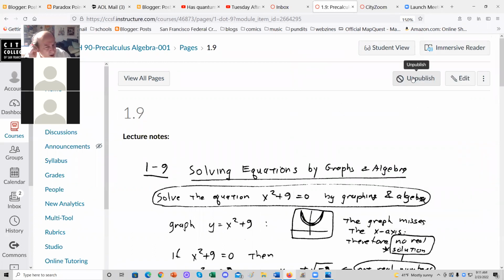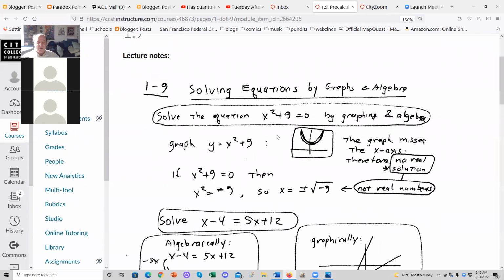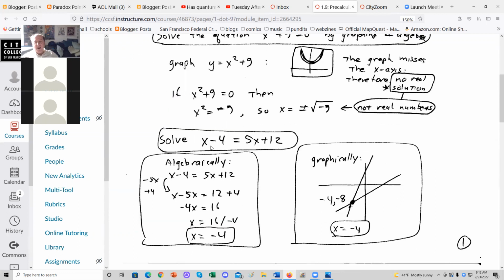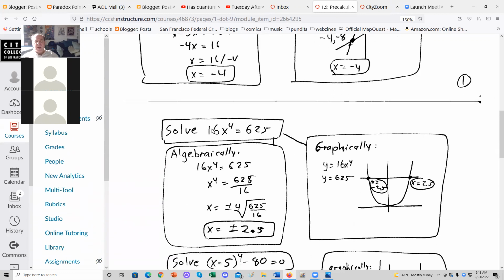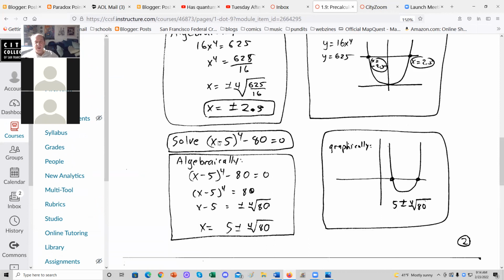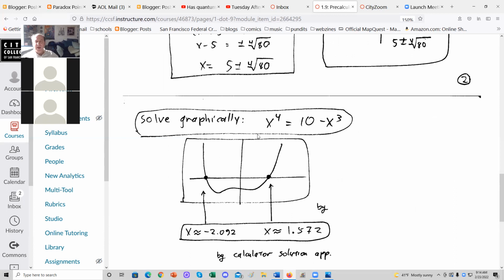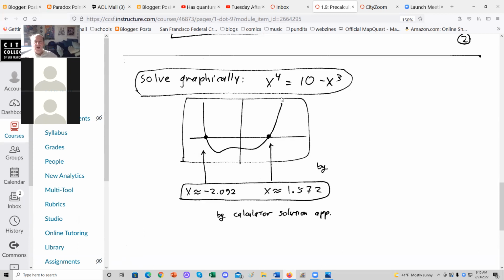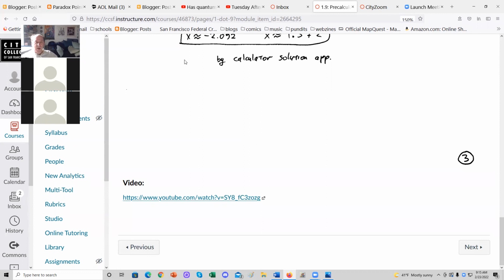spring 2022 90 1 9